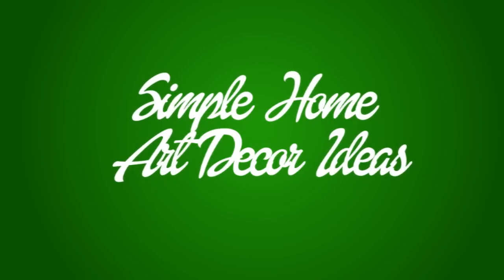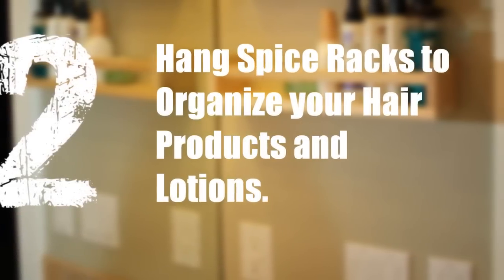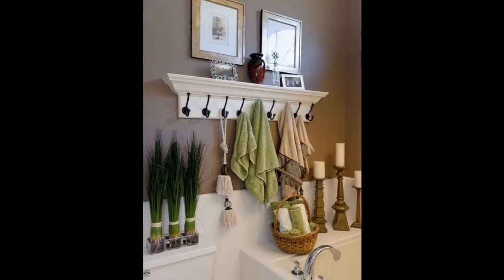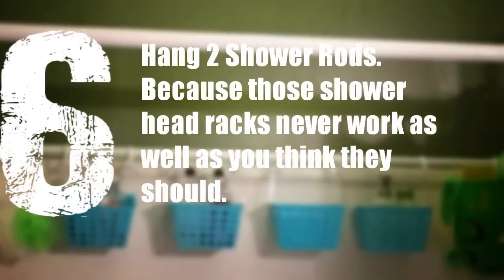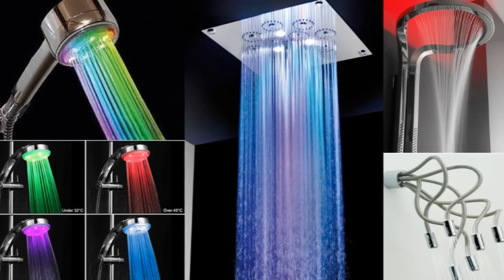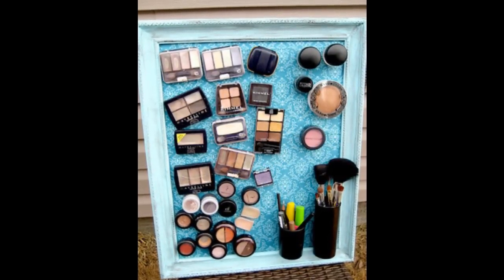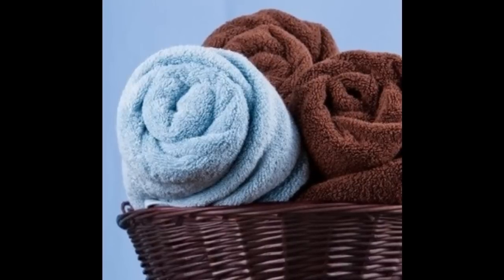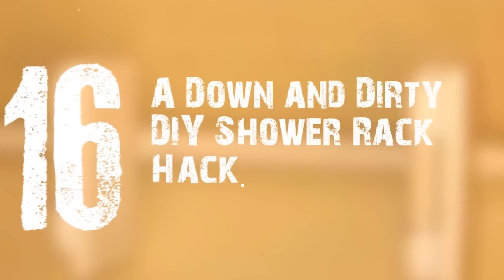16 Smart Small Bathroom ideas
Small Bathroom makeover will need this info.
Also if you plan to build a new bathroom.
(Please press CC if voice over is difficult to understand)
1.►0:23|Add a frame to your basic mirror.
2.►0:42|How to Hang spice racks to organize your hair products and lotions.
3.►1:03|Use coat hooks instead of a towel rod for shared bathrooms.
4.►1:29|Do small storage solutions with StickOnPods..
5.►1:48|Bobby pins and magnets.
7.►2:17|Add a book shelf above your bathroom door for extra storage.
8.►2:32|Create a focal point, like your shower curtain, to draw visual attention to a single place.
9.►2:55|Use a stacked plate rack to add extra counter storage space.
10.►3:12|Make a magnet board to organize your makeup.
11.►3:29|How to Hang up mason jars to store little things?
12.►3:40|Add a larger mirror to reflect more space.
13.►3:51|Roll your towels..
14.►4:11|Install pull-out drawers in your cabinets.
15.►4:28|Install multiple towel rods on the back of your door.
16.►4:37|A Down-and-Dirty DIY Shower Rack Hack
a nice Do-It-Yourself Shower Rack hack to get more space to place soap bars, shampoo, and scrubbing sponges!
PS: if you want to read more valuable ideas related this subject please check:
My wish is you'll like it.
To learn more about home decor, I invite you to visit simphome.com
Thanks